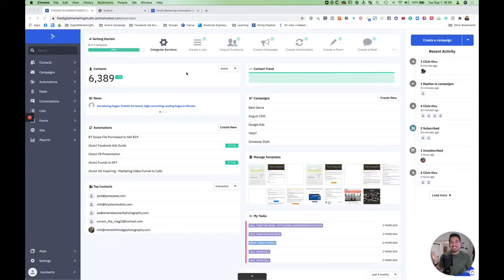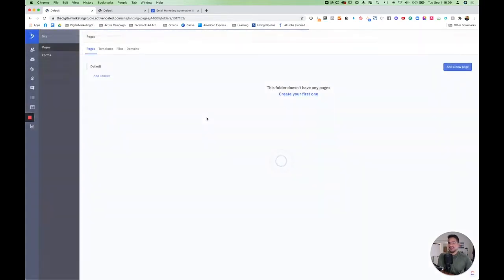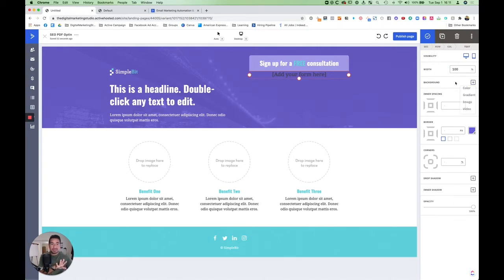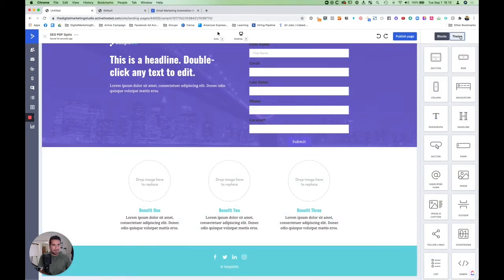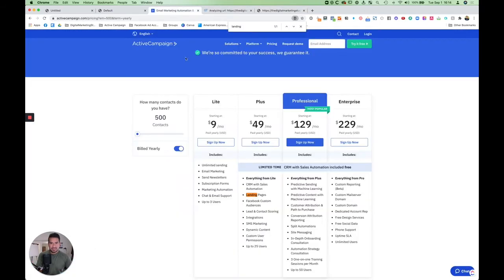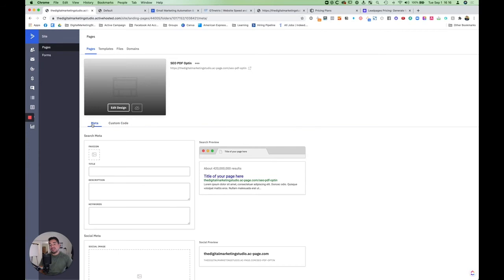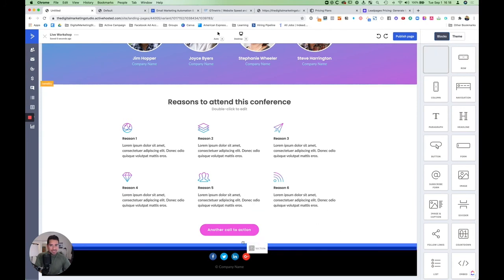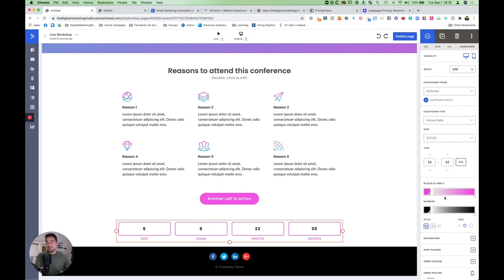Active Campaign Landing Pages! The Best Photography Email Marketing Tool Just Got Better!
Active Campaign just launched it’s new landing page feature and it’s actually pretty good.

It has all the functionality that most marketers or small businesses would want like:

Custom domains
Head and Footer Code Editor
Visual Builder
Countdown
Extremely fast publishing speeds
Dozens of templates

As a marketing agency for photographers we've used Active Campaign to build automations, create dealsboards (CRMs), and generate massive amounts of bookings for our clients.

This same email marketing tool just added landing pages with a really impressive visual builder considering they added it on, at no extra cost.

Please excuse the audio and lip syncing issues! Loom and Camtasia are failing me lately!